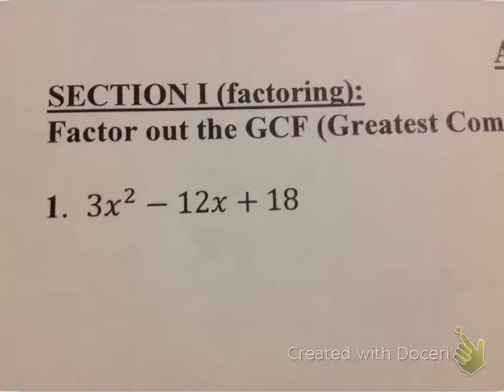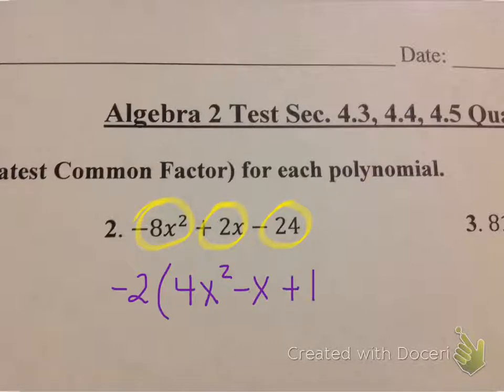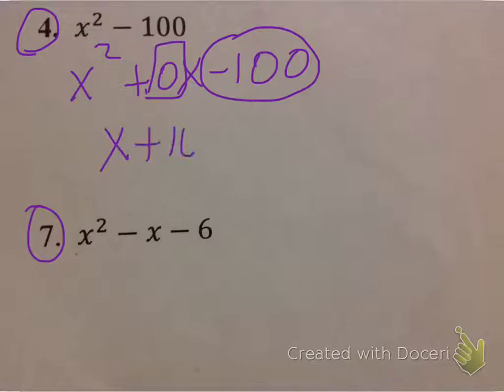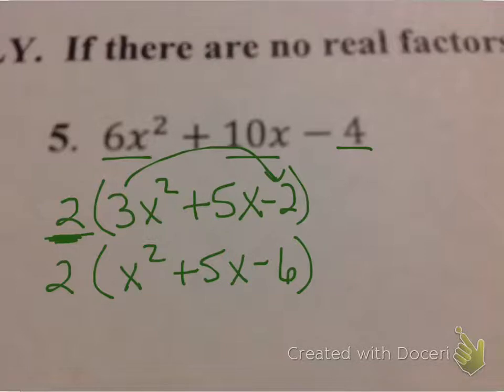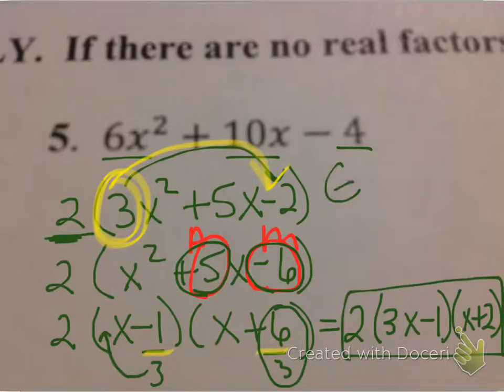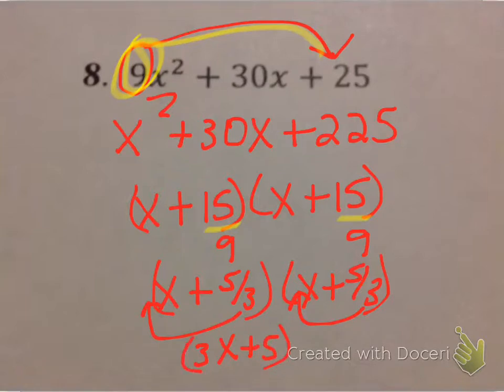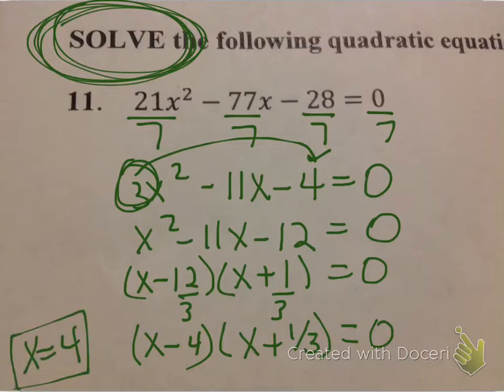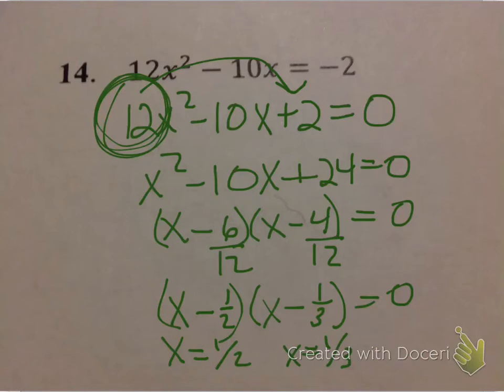section I test corrections